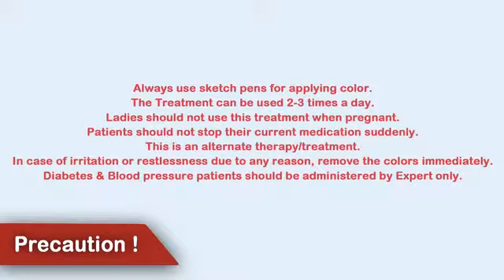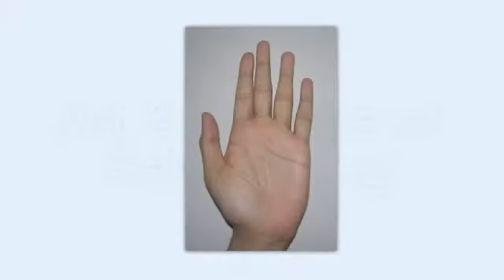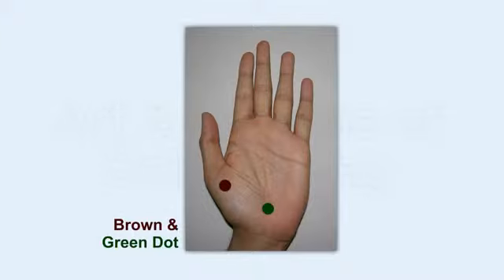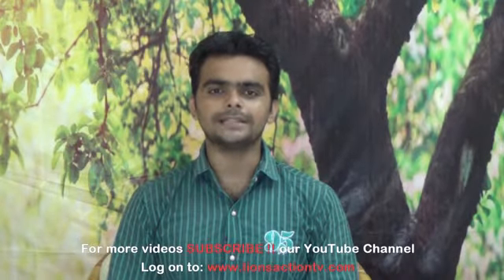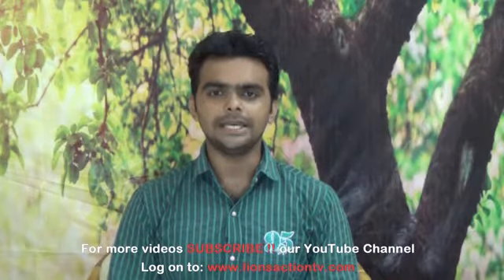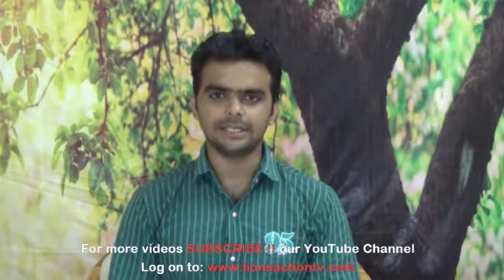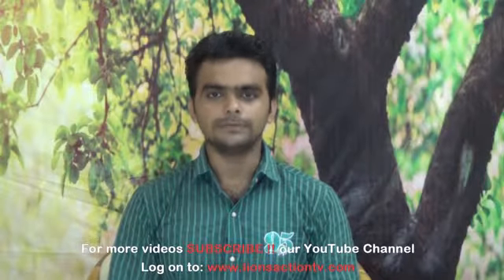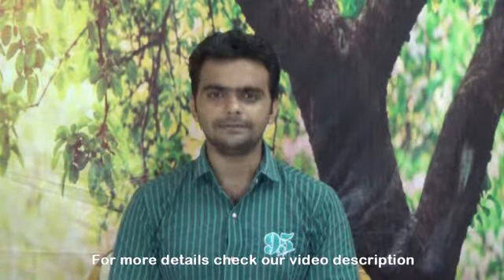Ancient Remedies: Treatment for Eye Pulsate | Color Therapy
Film Name: Ancient Remedies: Treatment for Eye Pulsate by Art & Science  of Self-Healing | Color Therapy.

Initiative taken by: Didwana Films.